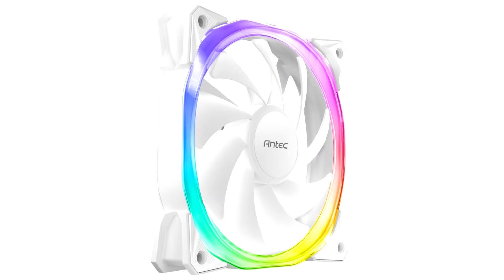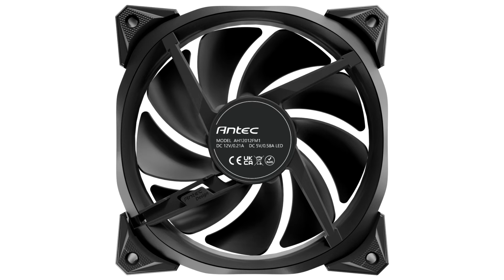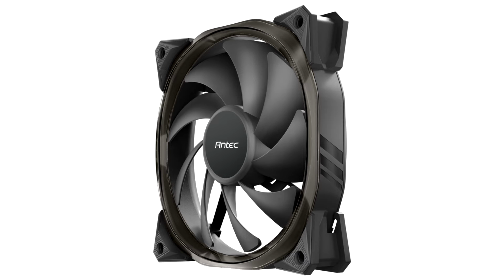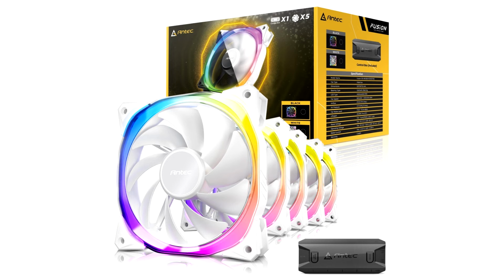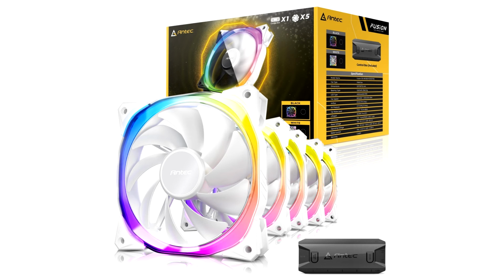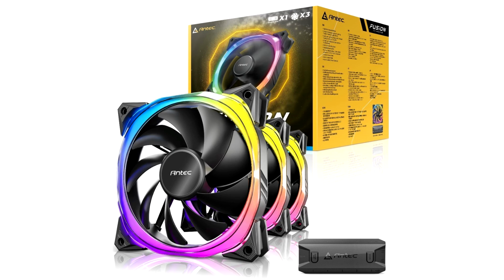Antec Announces Fusion 120 ARGB Case Fans